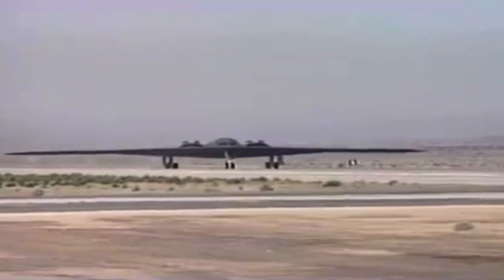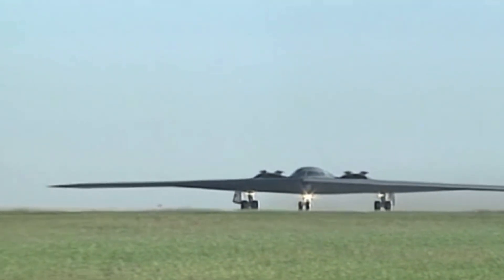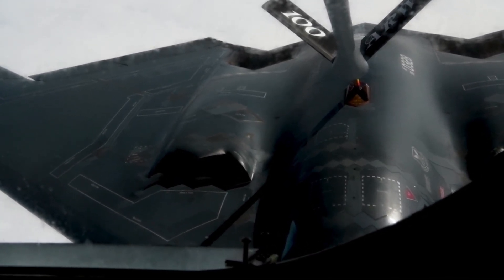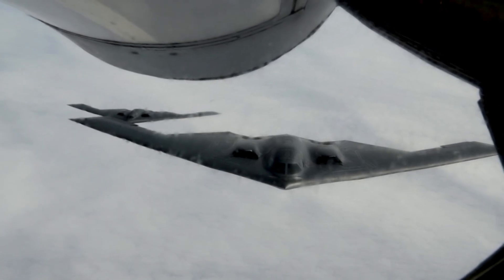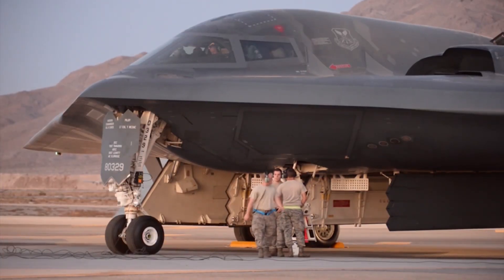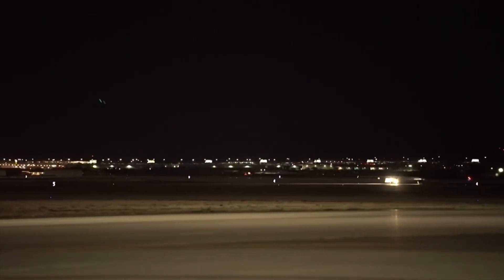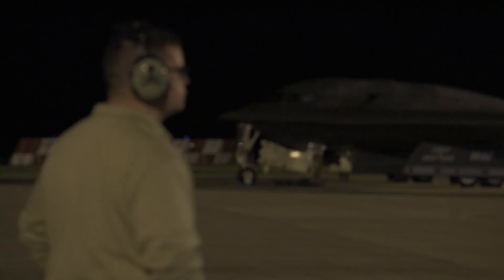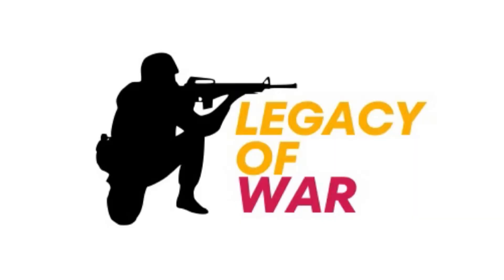The B-2 Bomber: So Stealthy, It Looks Like a Bird on Radar!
It can fly over enemy territory completely undetected, drop nuclear bombs, and vanish into the night sky…
This is the B-2 Spirit Stealth Bomber – one of the most advanced and expensive aircraft ever built.

In this video, we uncover the full story behind the B-2 Bomber – from its Cold War origins to modern missions over hostile airspace.
You’ll discover how it defeats radar, why it nearly got cancelled, and how it remains a key player in America’s global strike force even decades after its first flight.

Join our Members Club for exclusive videos and early access ⏰

Video footage courtesy of DVIDS.